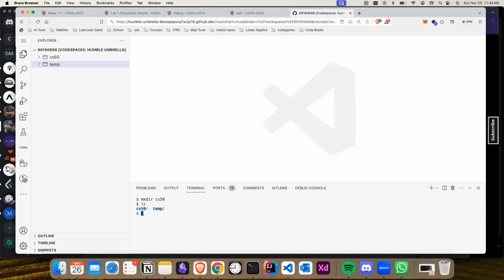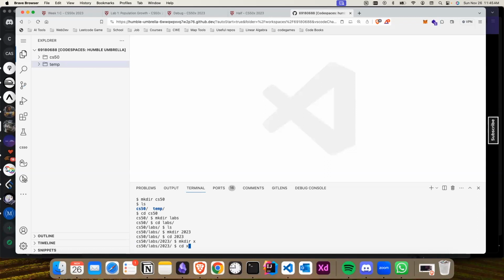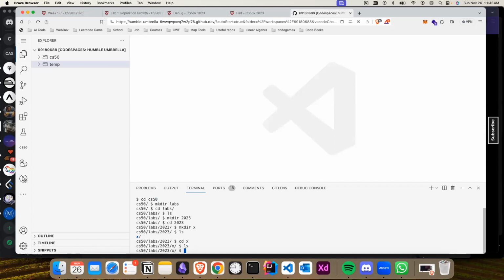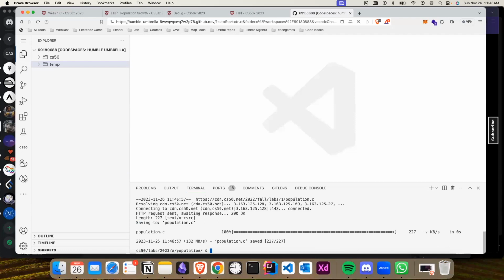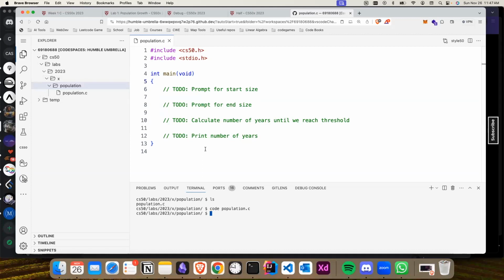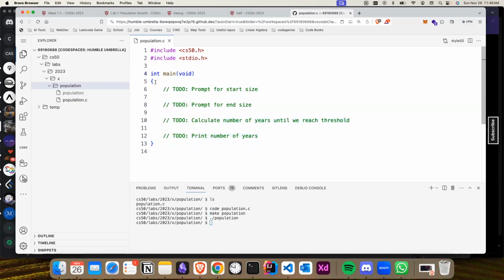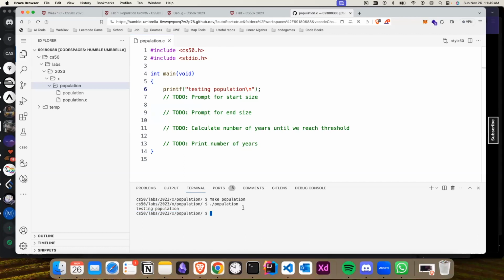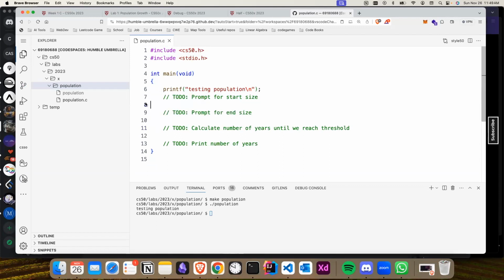CS50x 2023 - Lab 1: Compiling C Code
This recording will hopefully provide a guide to correctly getting into the right directory (folder) and compiling your code.